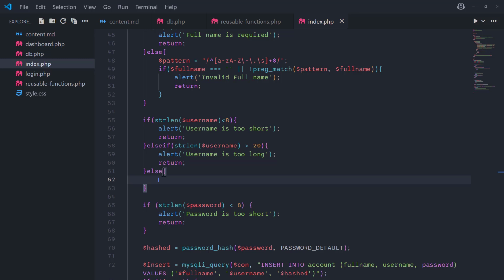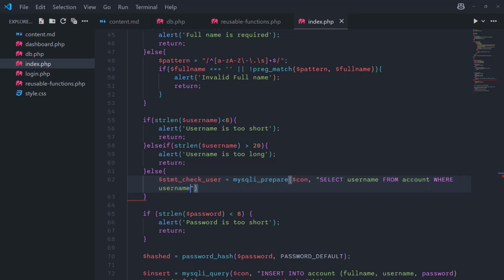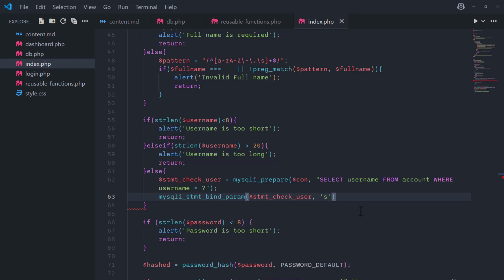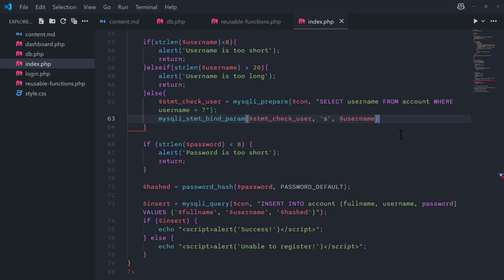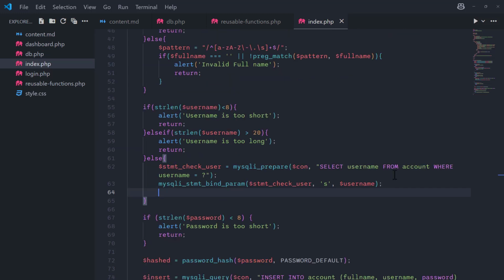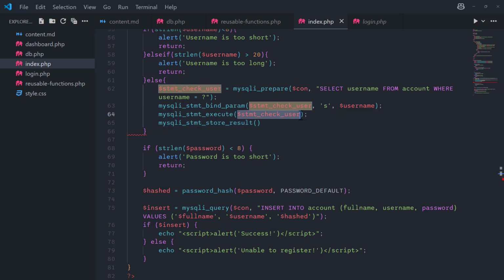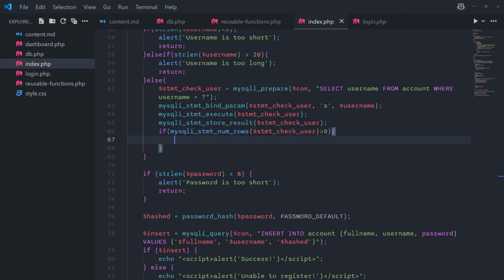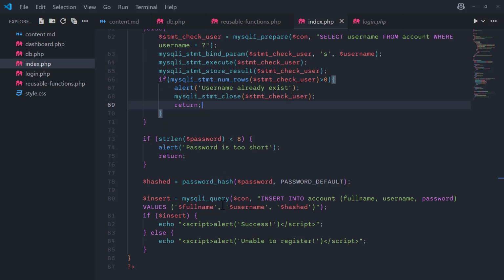8 - VALIDATION 4 WITH SANITIZATION (CHECK IF USERNAME ALREADY EXIST)